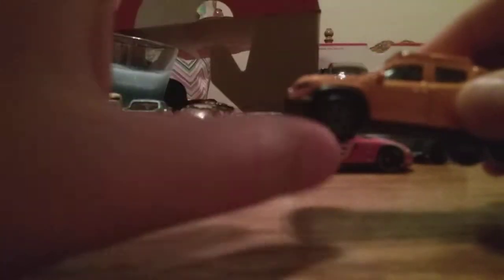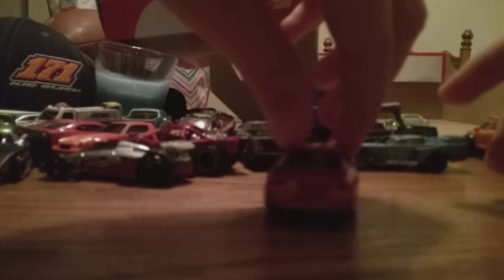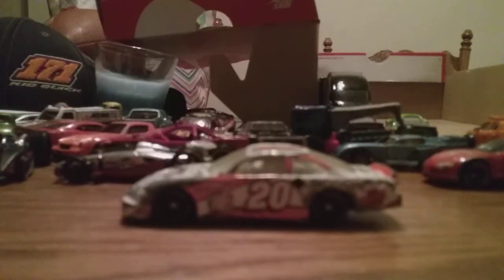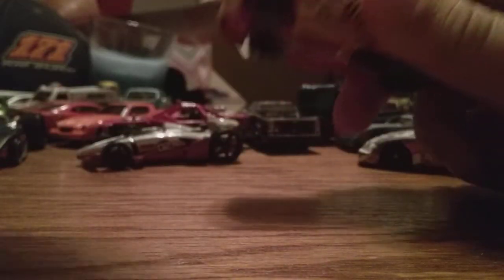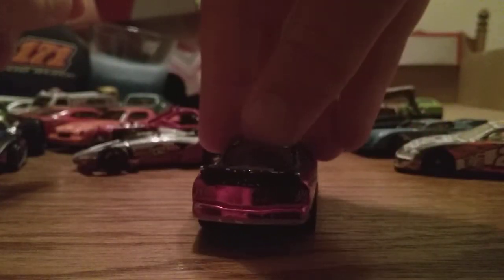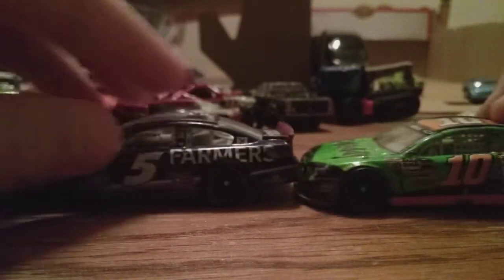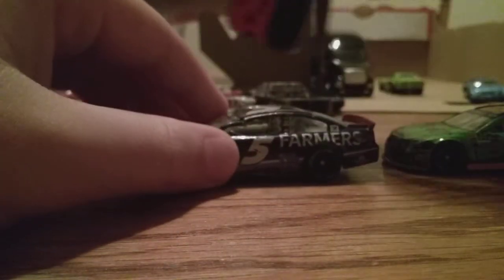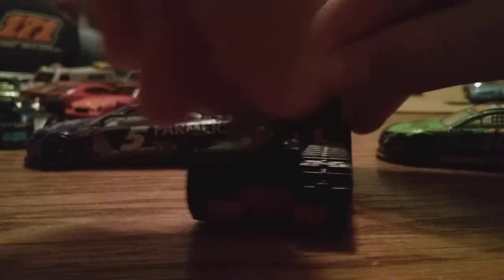My first ever vlog and it's my hot wheels